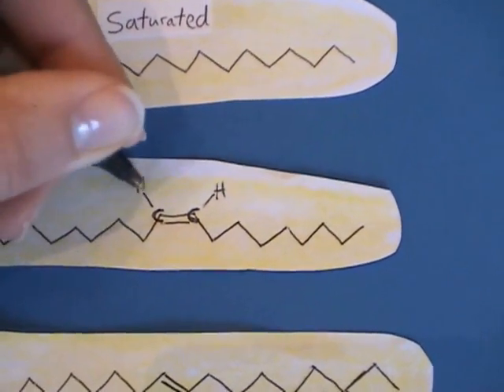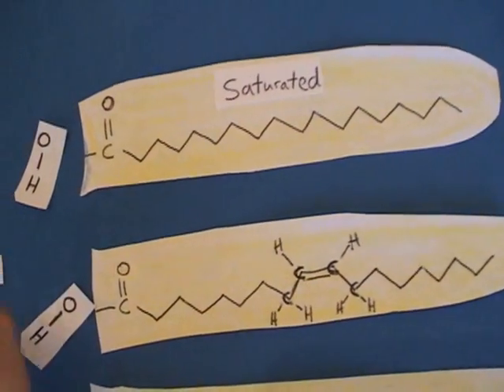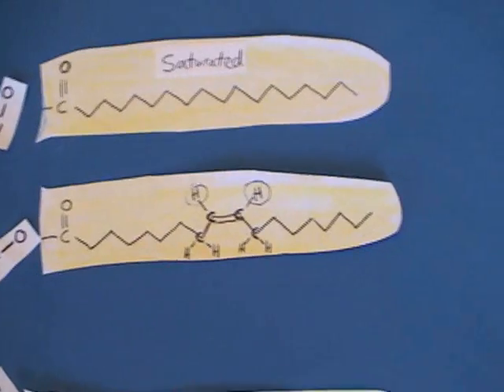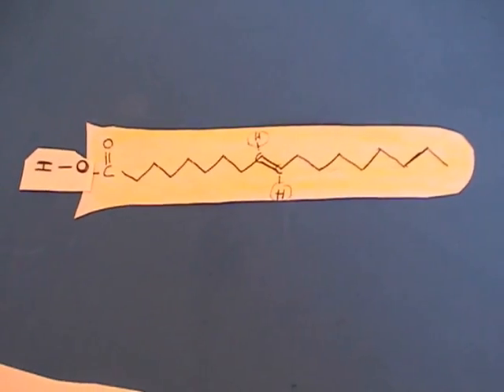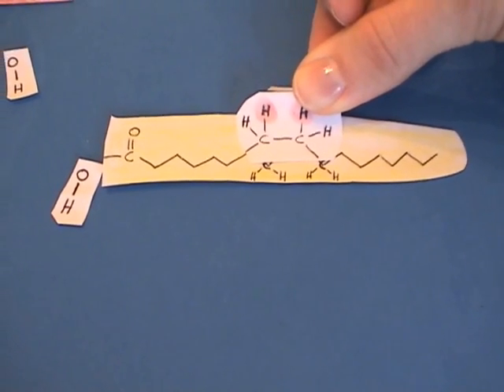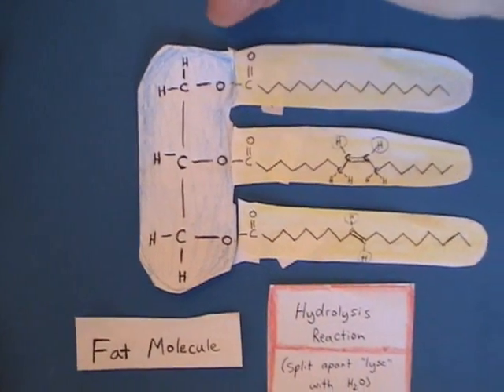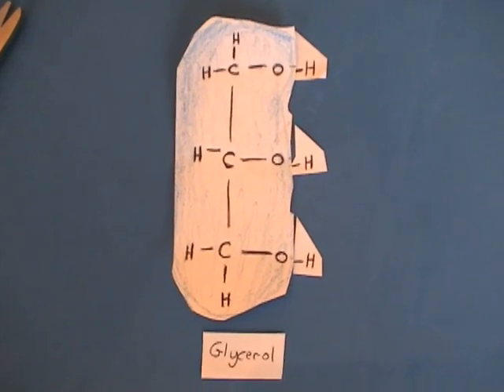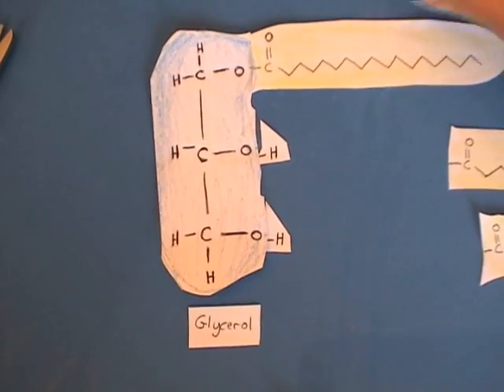Saturated/Unsaturated Fatty Acid Structures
Understanding the chemical structure for saturated and unsaturated (cis and trans) fatty acids.   A "fat molecule" is also called a "triglyceride" or "triacylglyceride."

Fatty acids have a polar carboxylic acid "head" and a non-polar hydrocarbon "tail."    Overall, a molecule with a large hydrocarbon chain is more soluble in fats/oils/hydrocarbons (ie. nonpolar solvents).

In general, we use the phrase "like dissolves like" to predict the solubility of a compound in a polar or non-polar solvent.

A molecule with a very short hydrocarbon chain (vinegar/acetic acid) is more soluble in water; the polar carboxylic acid functional group "wins".

The hypothetical fat molecule that I showed is called a "triglyceride" because the glycerol is esterified with 3 fatty acids.